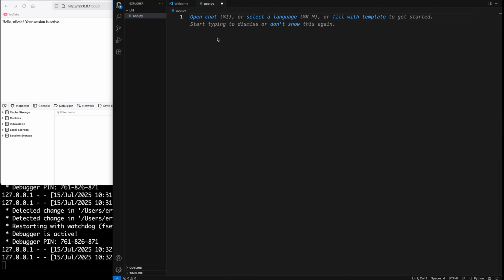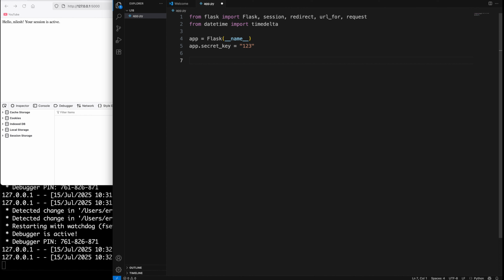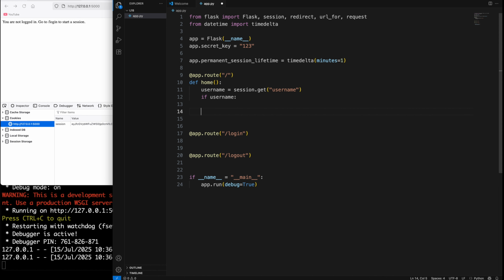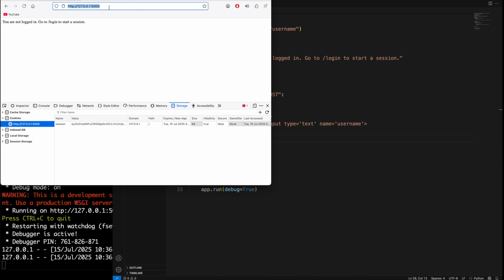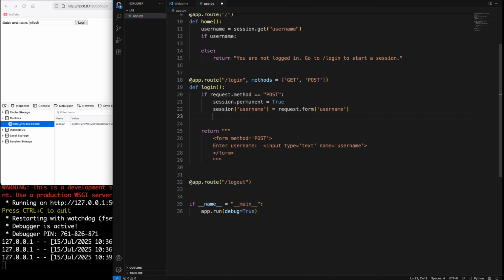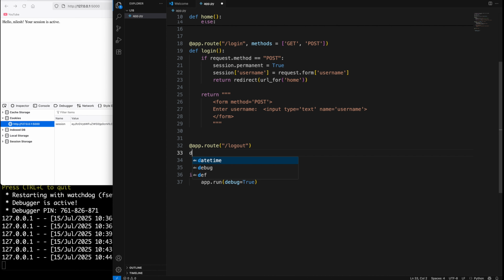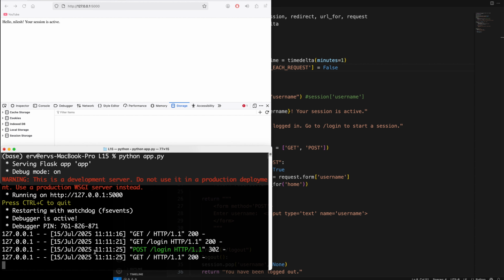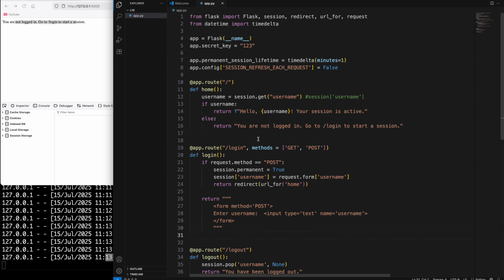Flask permanent_session_lifetime Explained | Session Expiry in Flask Made Easy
This video  explains how Flask.permanent_session_lifetime works and how to set session expiry times in your web app.